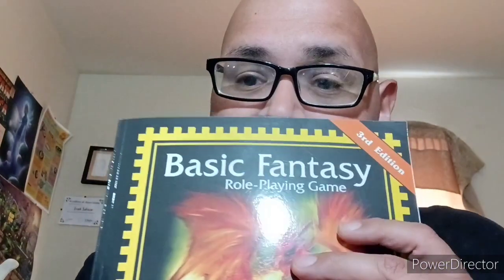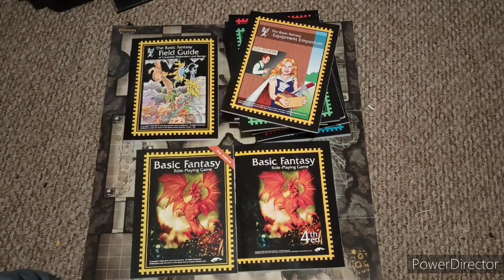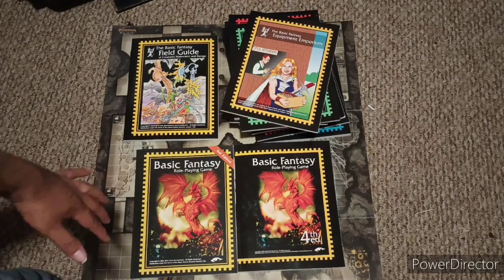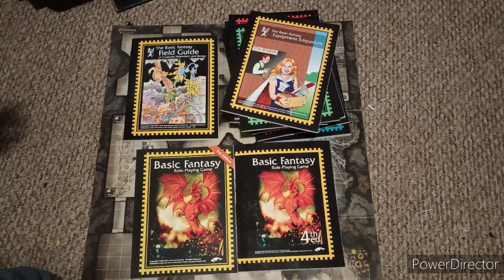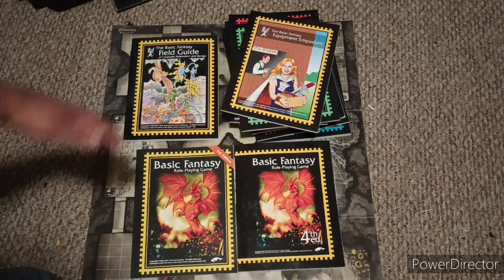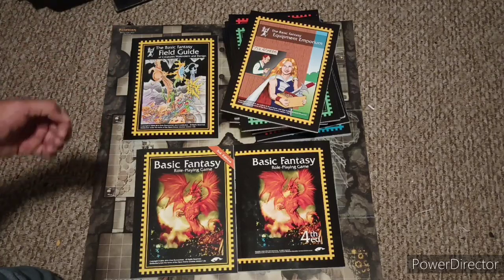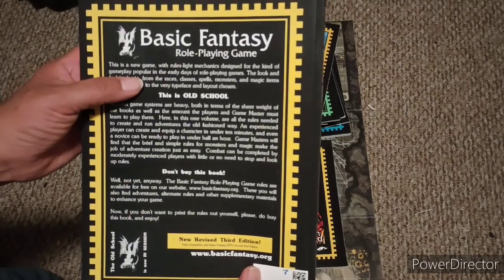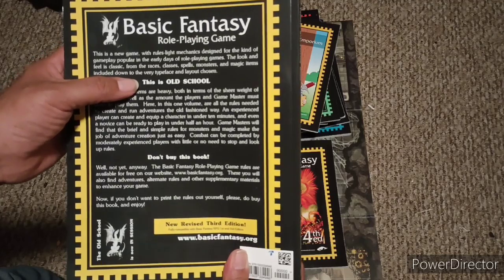My Basic Fantasy RPG Collection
For the month of July, I'll be participating in
Independent ttrpg month.